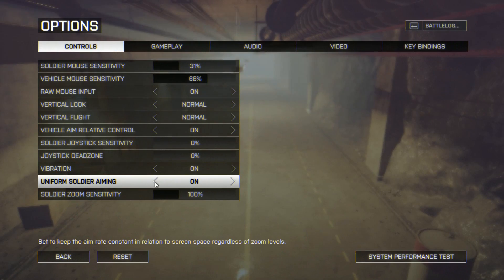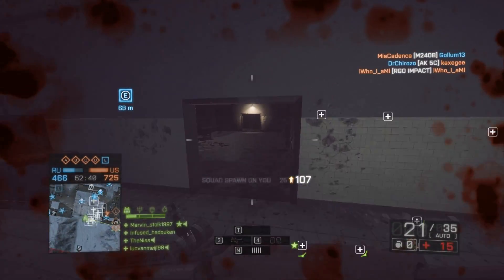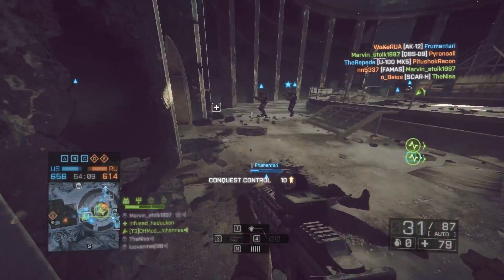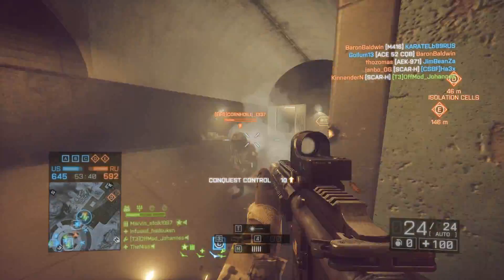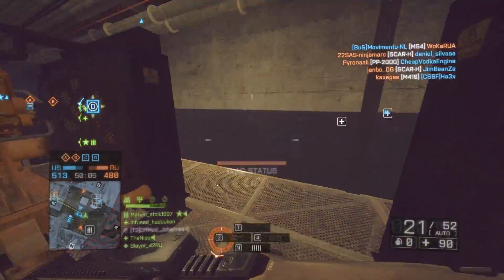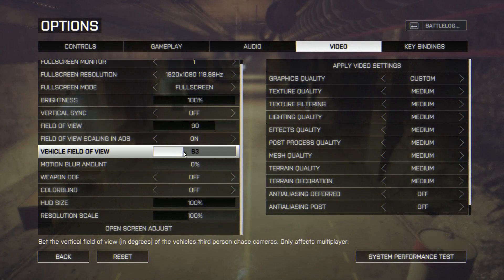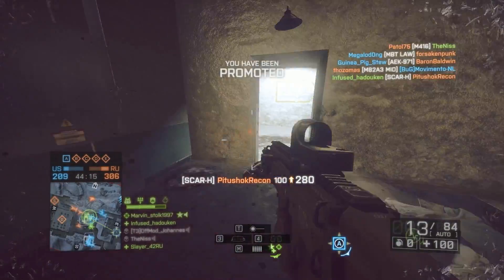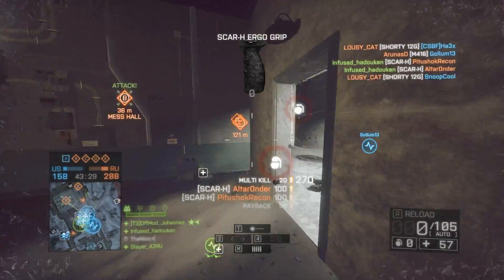BF4 CTE - All New Options Explained (Tickrate Slider, Uniform Aiming, Vehicle FOV)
I go through and explain some of the new CTE features. We have some new things to tweak in the options menu and not everyone knows what they all do.